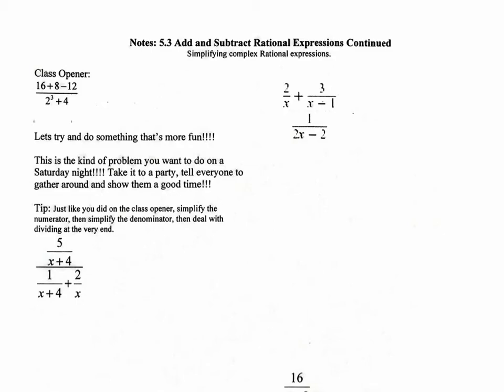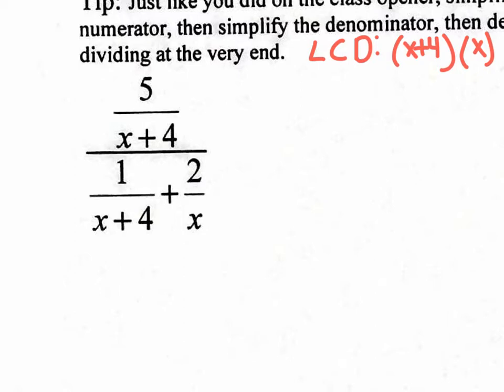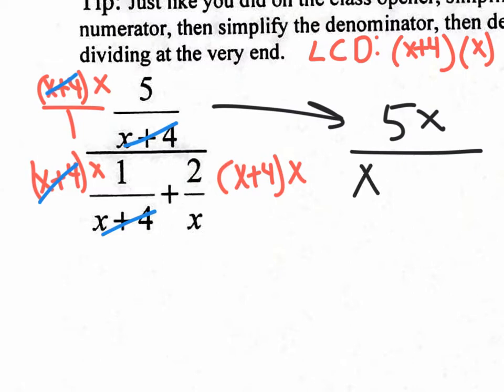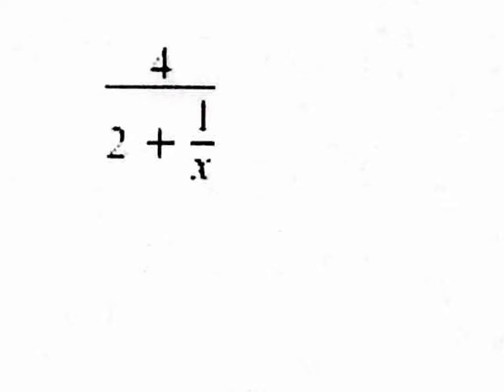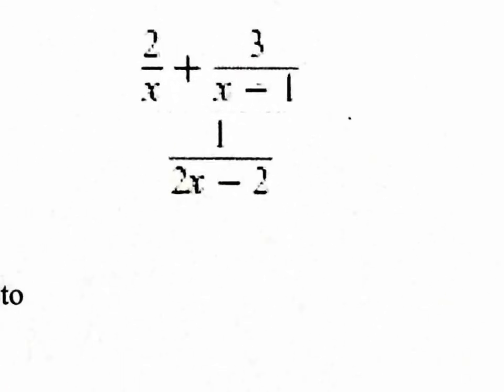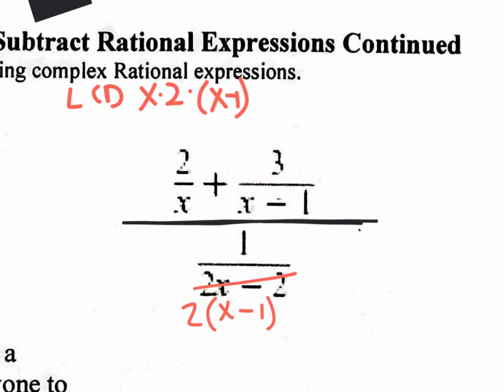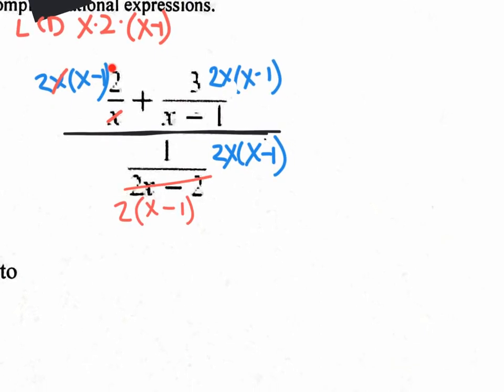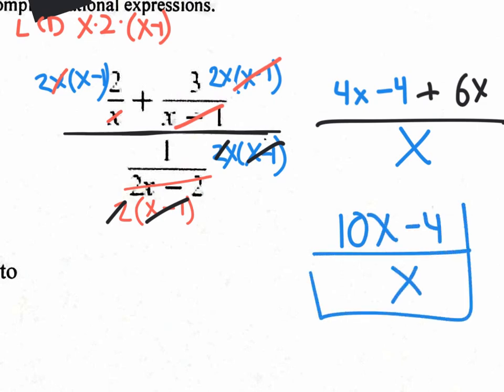5.3 complex rational expressions Part 2